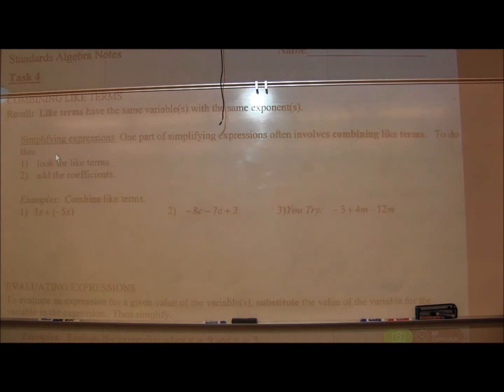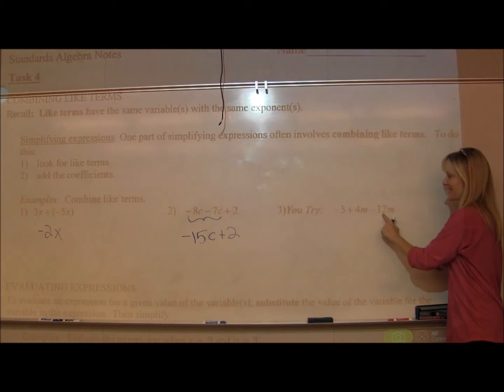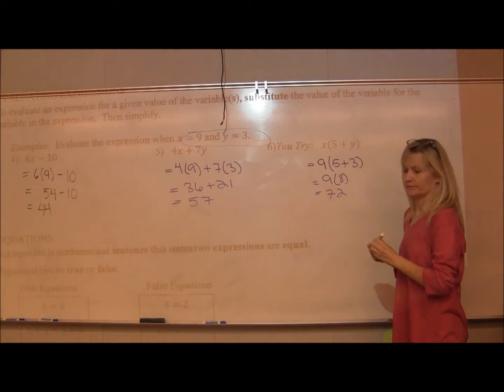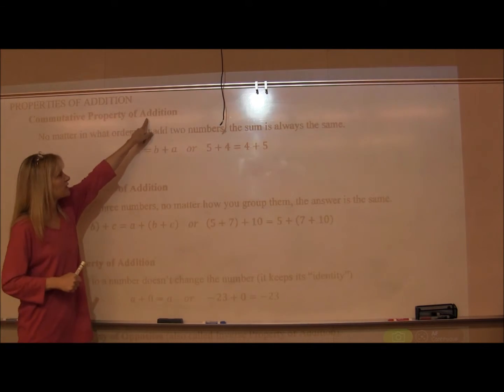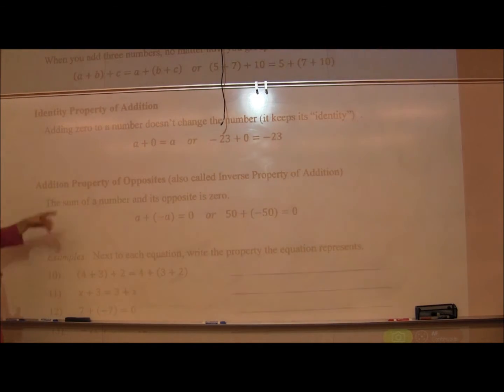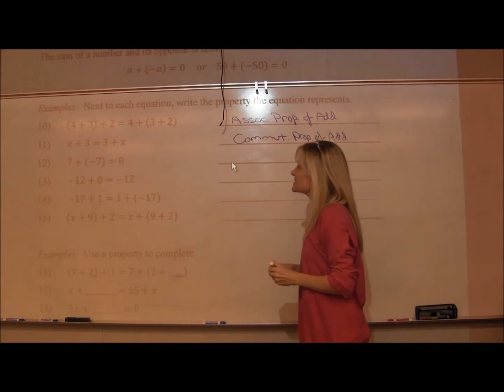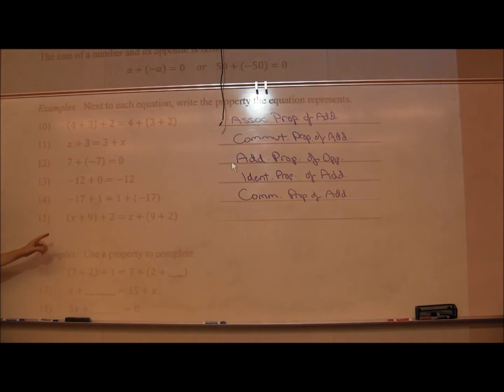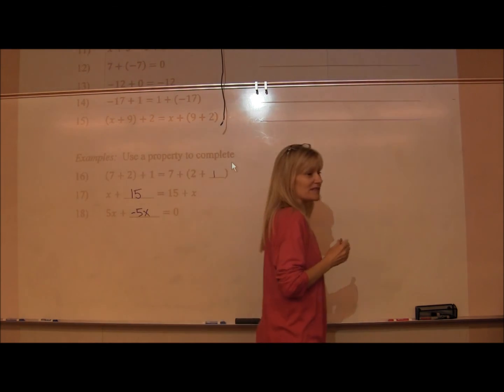Semester 1 Task 4 Standards Algebra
Venture School Math Class